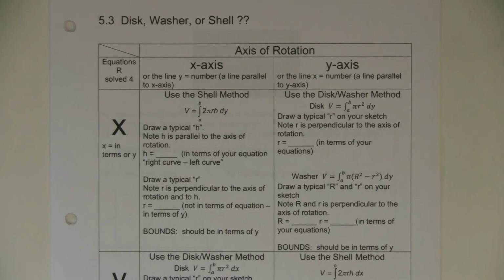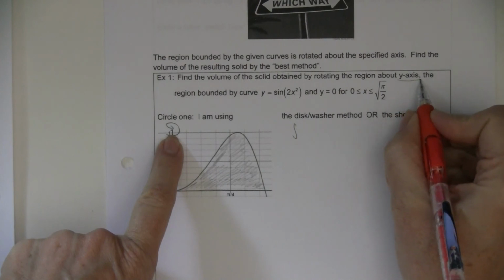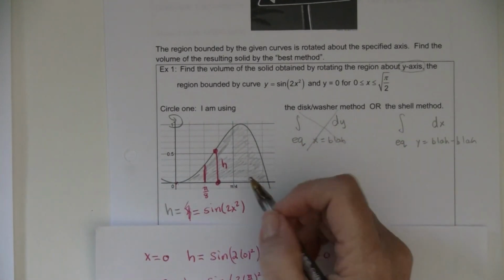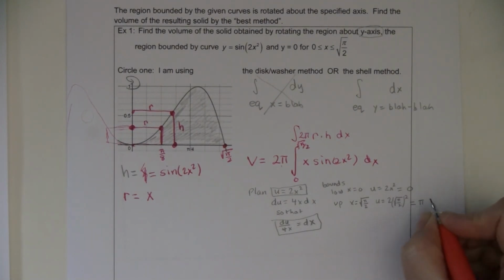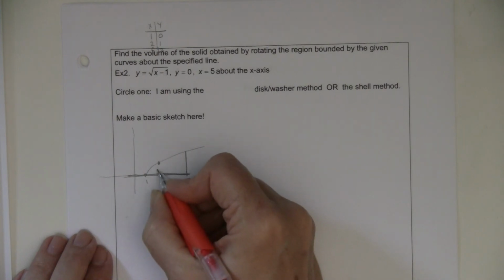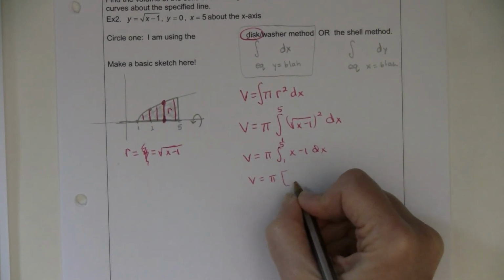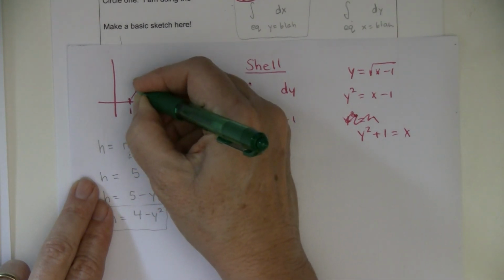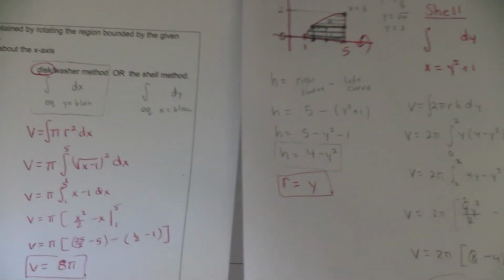Math6A Notes5.3 Part4